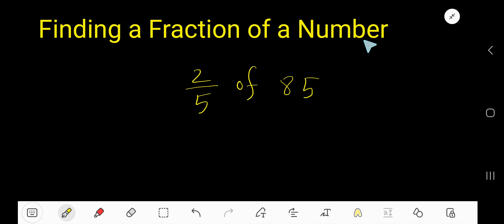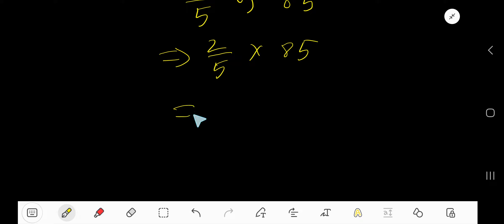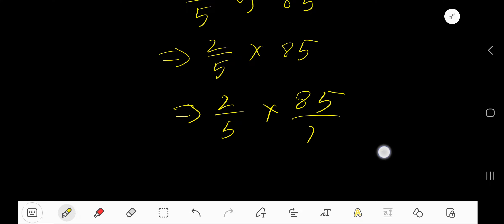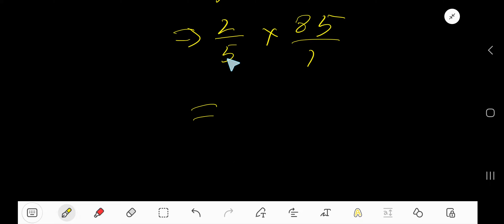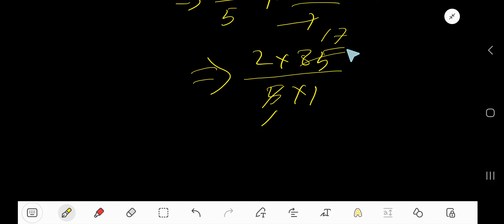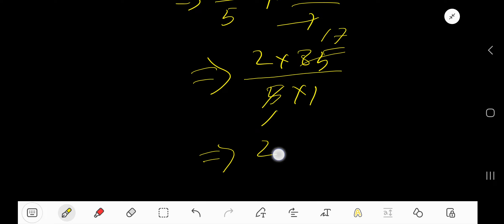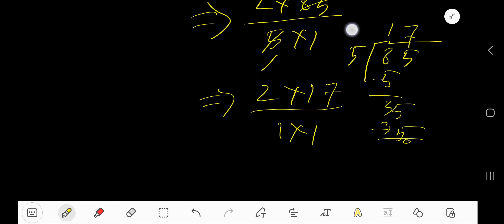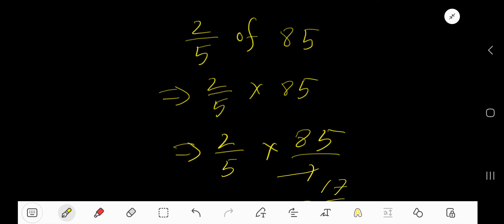How to find a fraction of a number:2/5 of 85